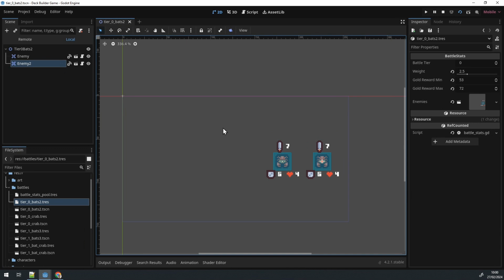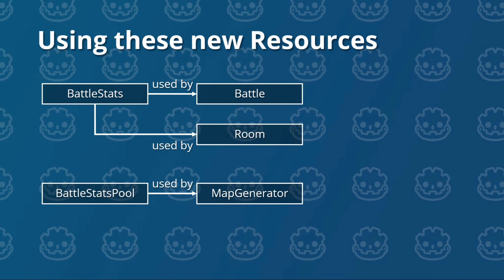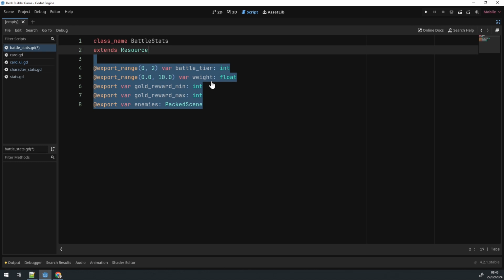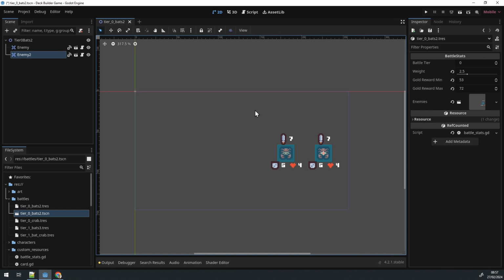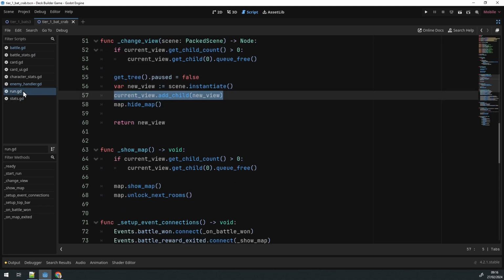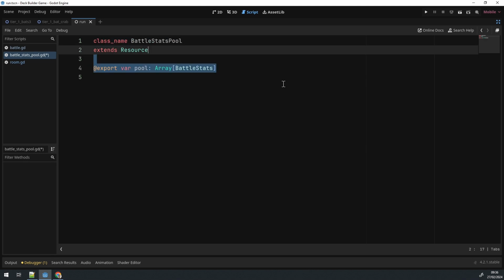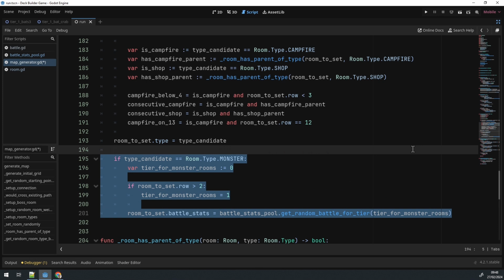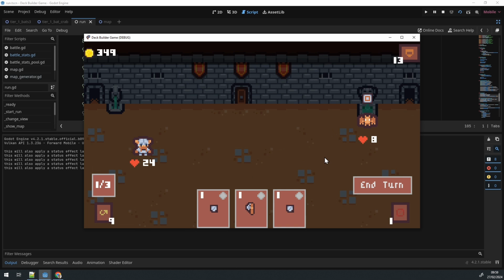Creating a Flexible Roguelike Encounter Pool System in Godot 4 (S02E06)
Welcome to the second season of the "Godot 4 Card Game Course" using the powerful Godot engine! 🎮
In this beginner-intermediate tutorial, we'll implement the BattleStats System so we can assign random battles to the different rooms in the map.

Timestamps:
00:00 - Demo & Intro
03:37 - Architecture Overview
07:51 - Minor Refactor
14:19 - BattleStats Resource (Code)
16:24 - BattleStats Resource (Editor)
25:07 - Ko-Fi Page Promotion
25:17 - Hooking Up BattleStats in the Battle Scene
37:00 - Hooking Up BattleStats in the Room Resource
37:41 - Creating the BattleStatsPool Resource (Code)
42:42 - Creating the BattleStatsPool Resource (Editor)
43:39 - Hooking Up Everything in the MapGenerator and the Run
52:06 - Testing
54:12 - Outro & Credits

🎓 Learn More About Godot:
Godot Docs: